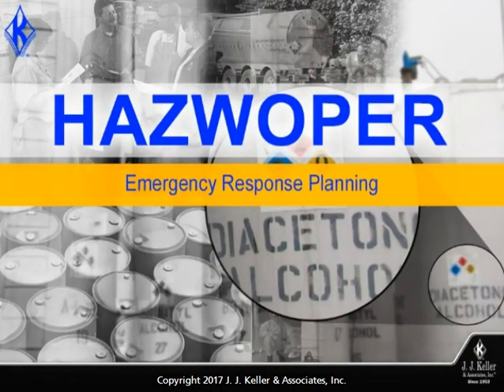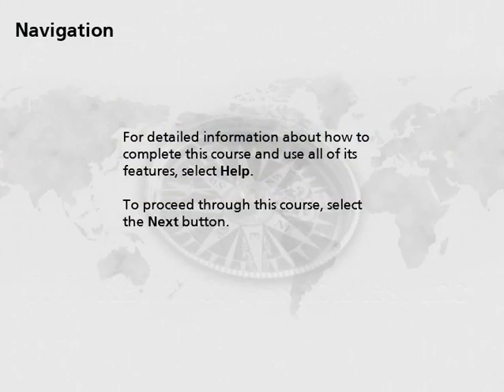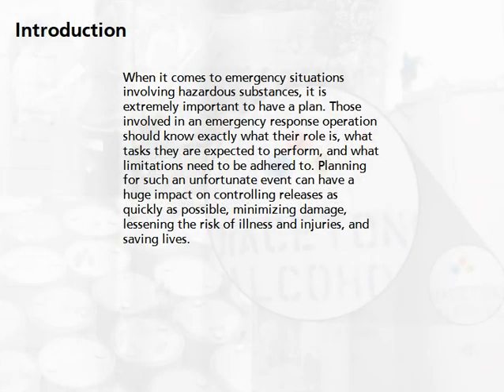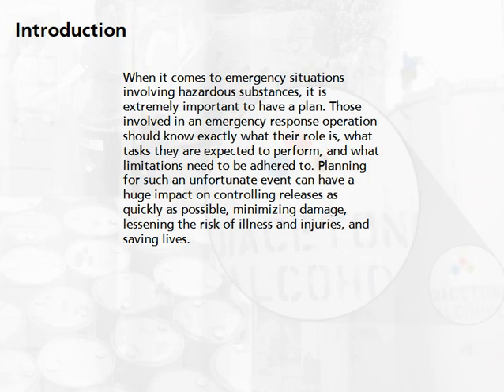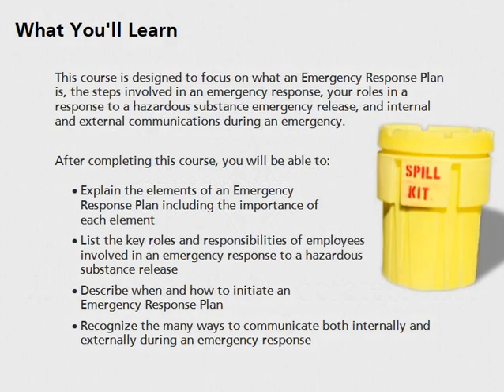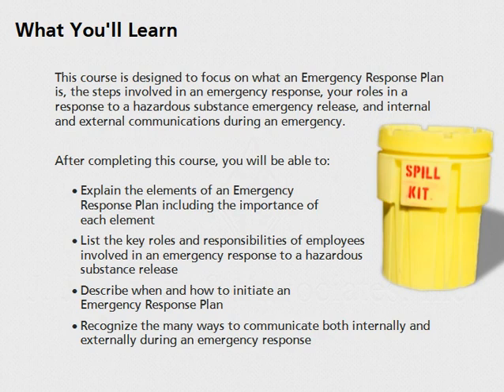HAZWOPER: Emergency Response Planning - Course Preview